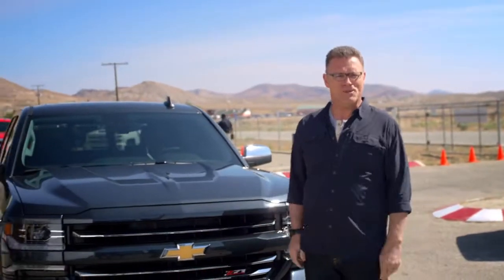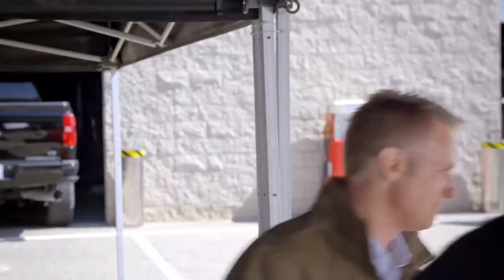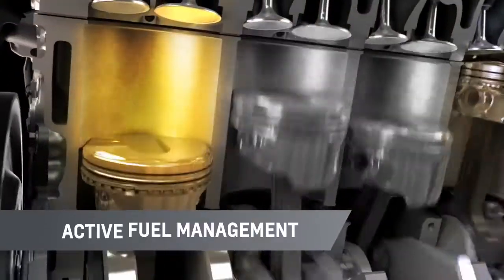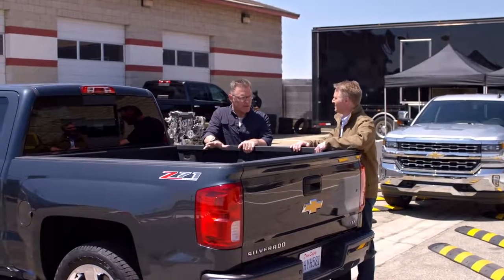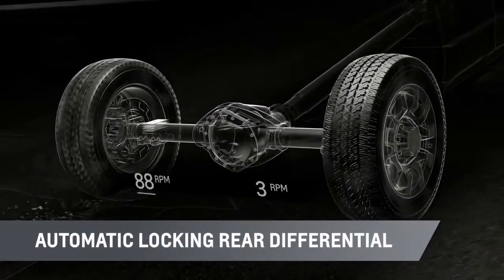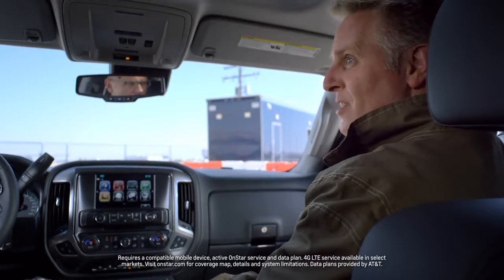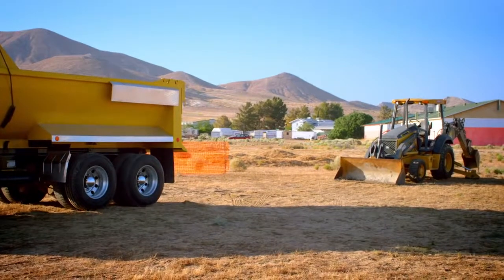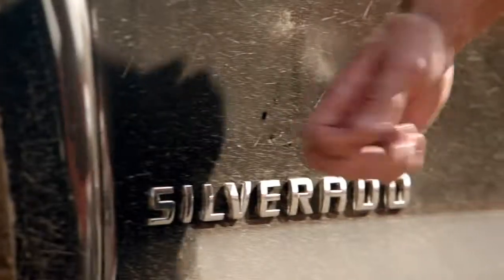2017 Chevy Silverado Susanville, CA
The best Chevrolet dealership in the Susanville, CA area is without a doubt Champion Chevrolet! Take one step on the lot of Champion Chevrolet, near Susanville, CA, and you will quickly see why they are the premier. Champion Chevrolet has the premier inventory, from pre-owned to new. Champion Chevrolet has the premier service department. Champion Chevrolet has the premier parts department. Champion Chevrolet has the premier everything! Don't waste your time looking at other Chevrolet dealerships around Susanville, CA, just come visit the premier!